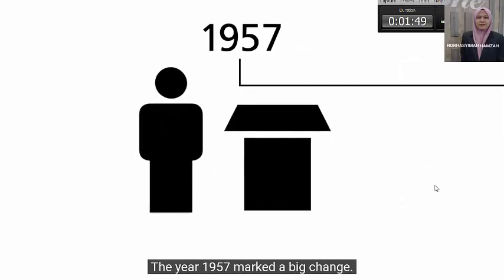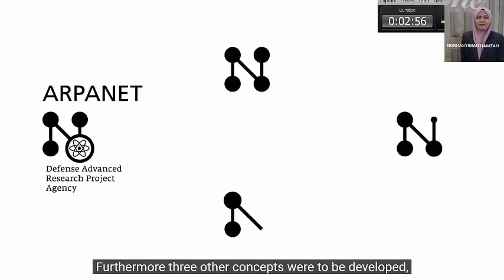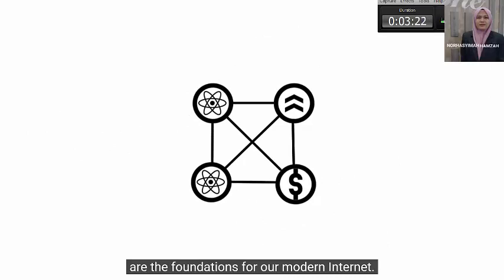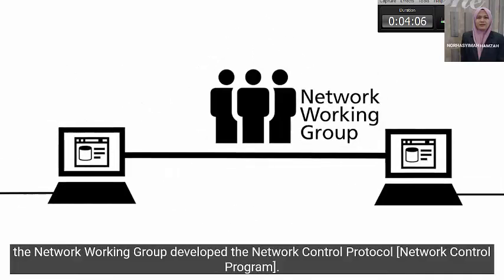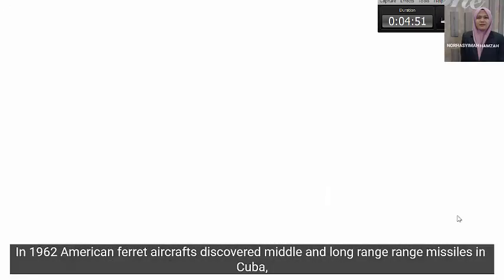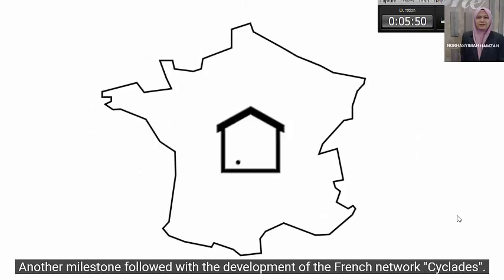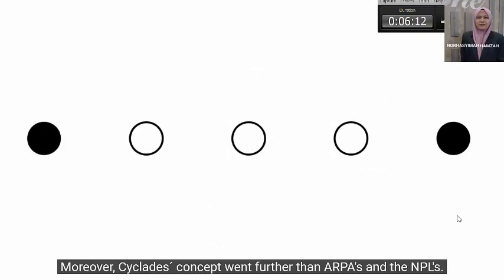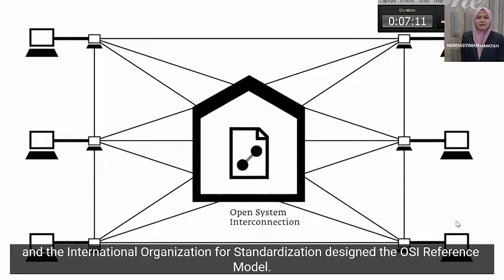Topic 8 Part 3: The Internet and World Wide Web